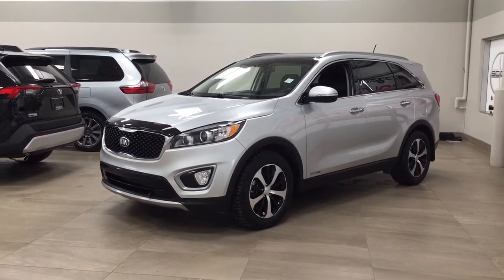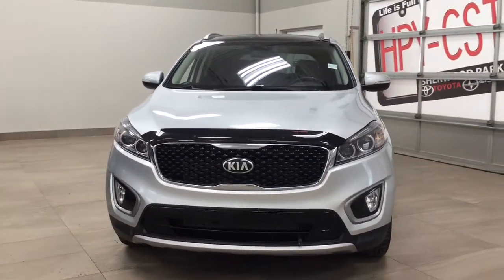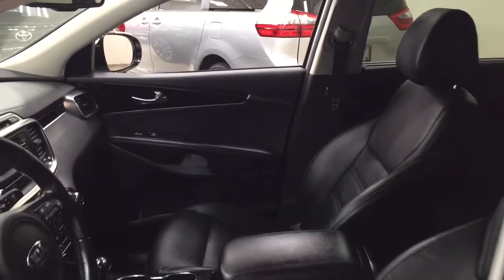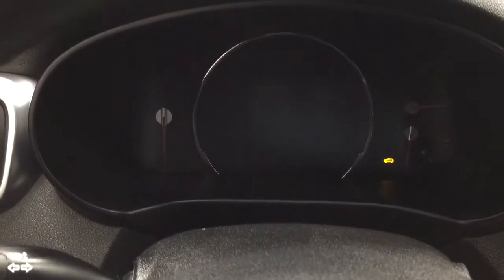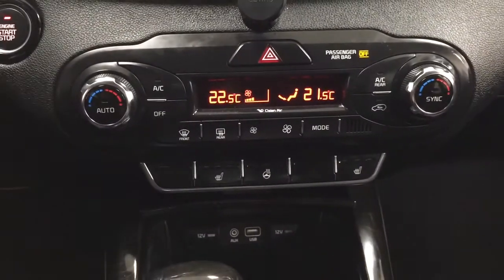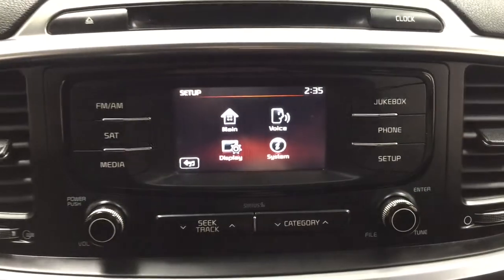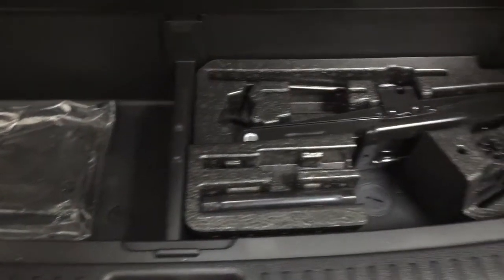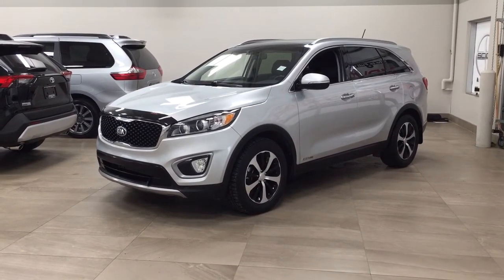2016 Kia Sorento Review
This is a 2016 Kia Sorento with 6-Speed A/T transmission Silver[IM,Titanium Silver Metallic] color and Black interior color.  This video is recorded and uploaded by cDemo Mobile Inspector